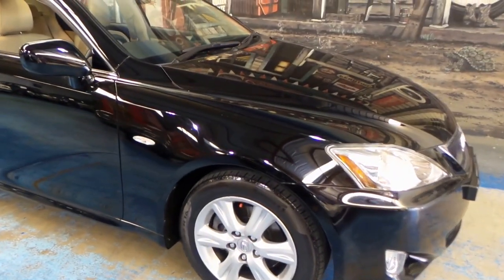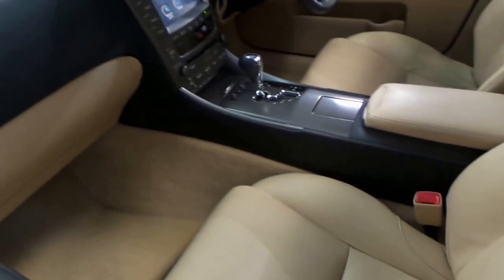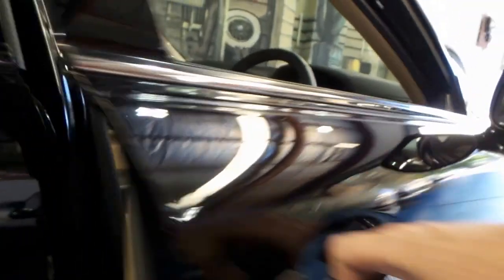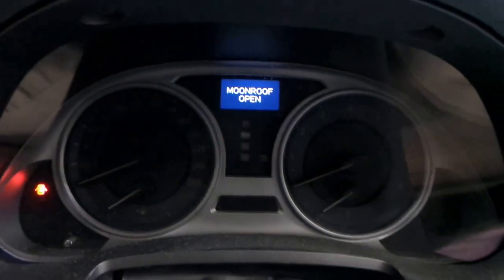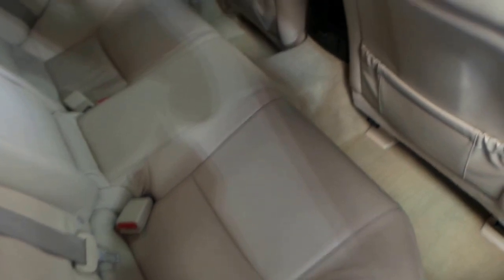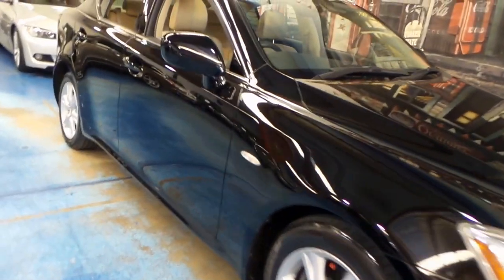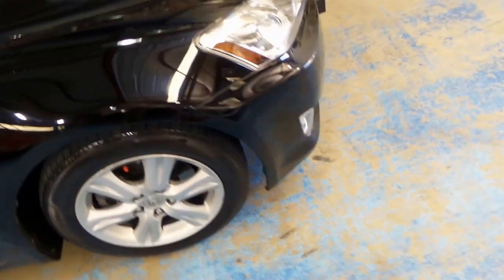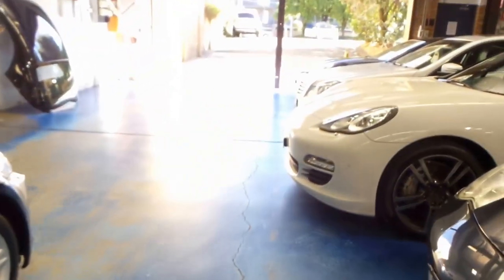2008 Lexus IS250 Prestige with 66,000 klms since new